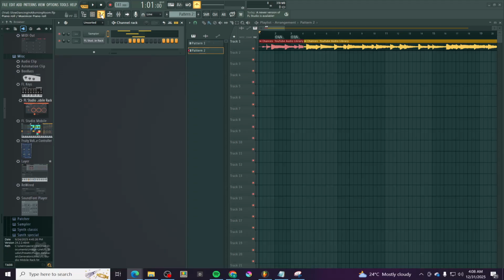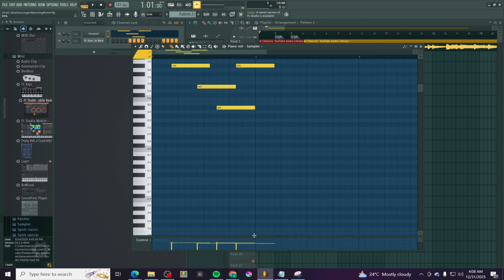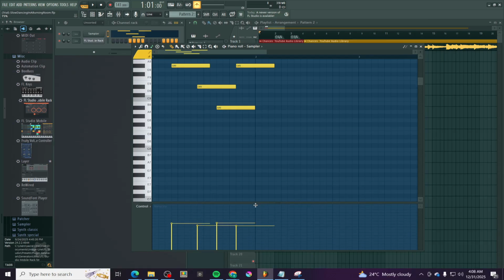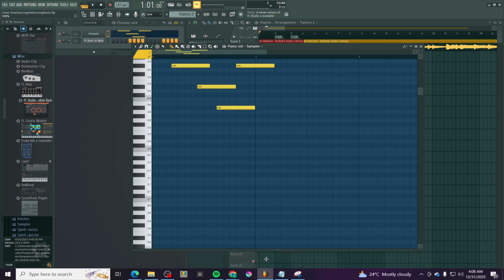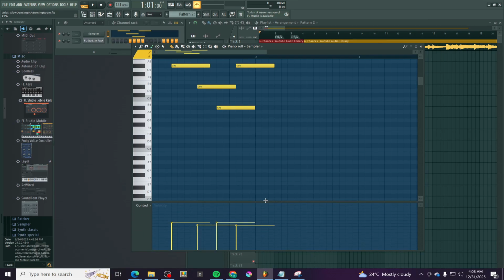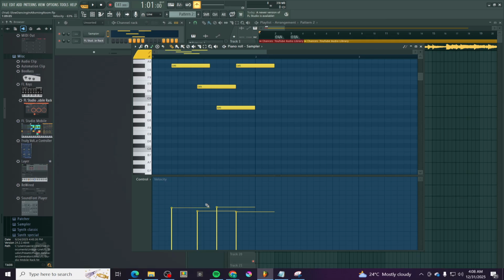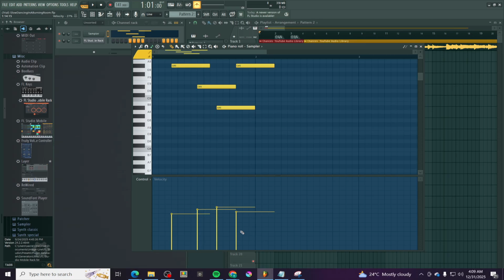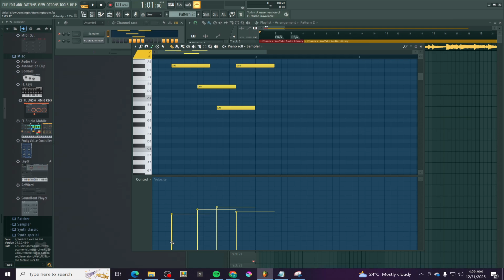How to open velocity in FL Studio (Expression Engine)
In this video we will learn about how to open velocity in fl studio, fl studio piano roll velocity tutorial, show note velocity fl studio guide, fl studio 21 edit velocity steps, fl studio velocity window hidden fix, fl studio piano roll control pane guide, change midi velocity fl studio, fl studio note properties tutorial, professional midi programming fl studio, fl studio 24 piano roll tips